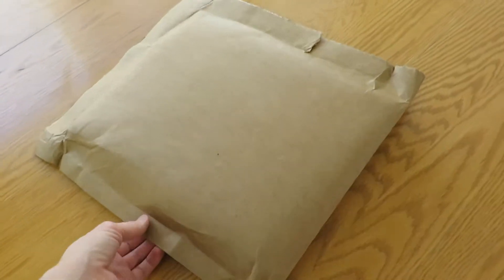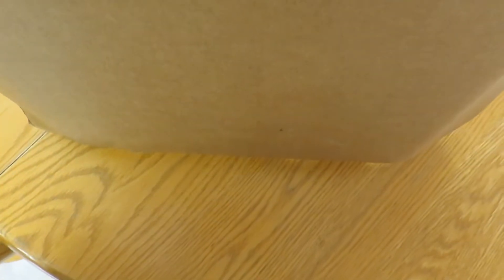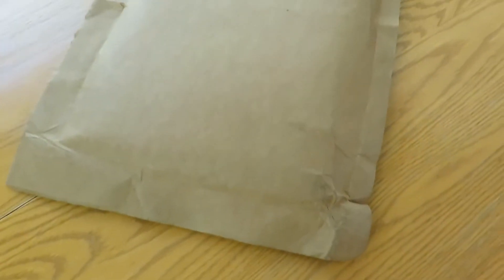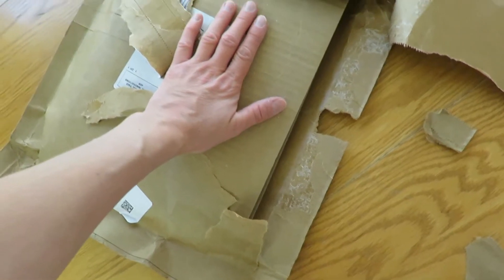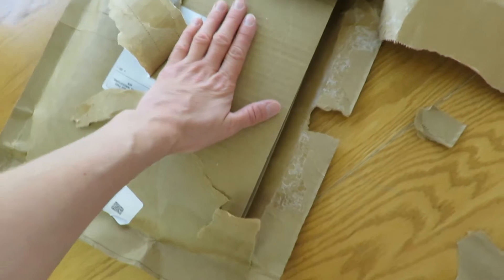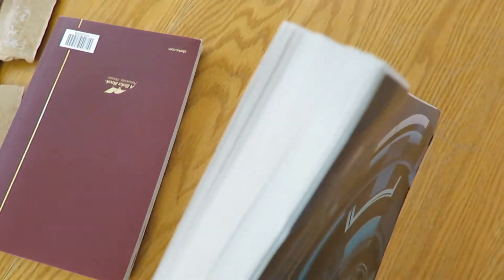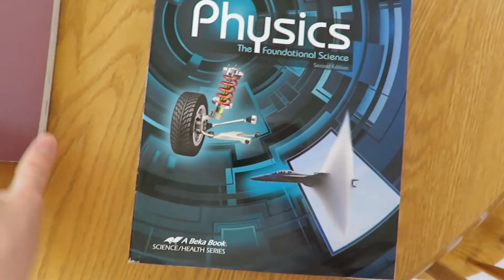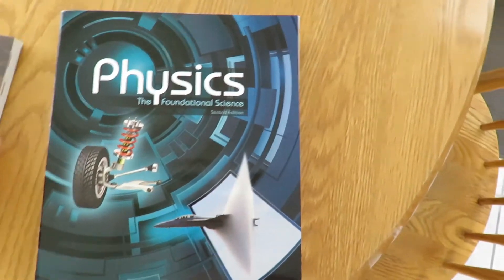A Beka Replacement Books ....Oh no! Not Again!!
The replacement books showed up for the damaged ones I received. and guess what?